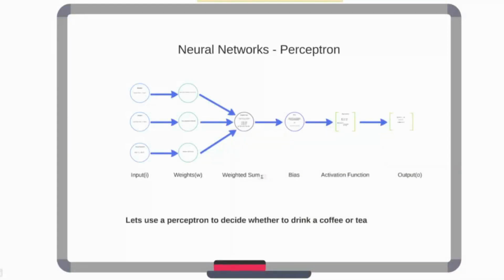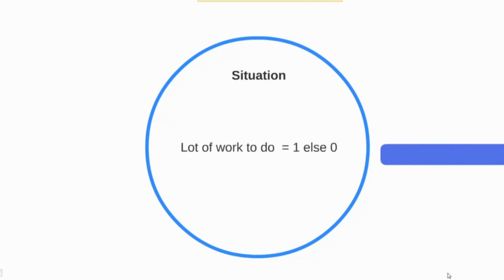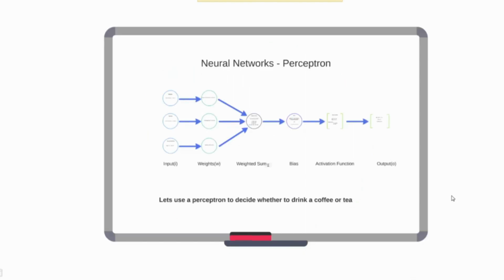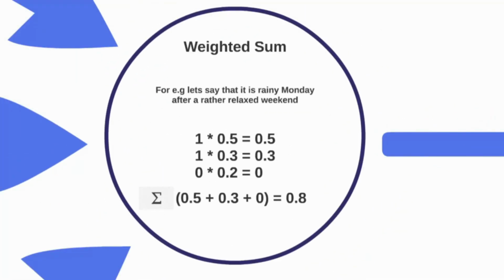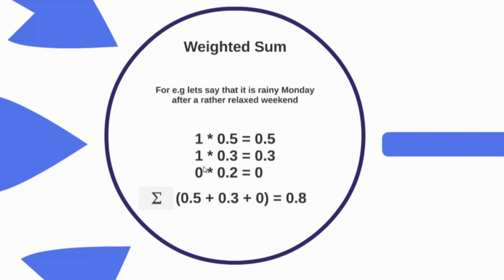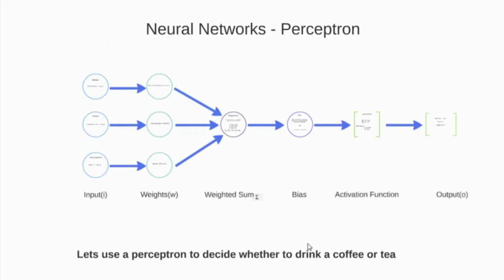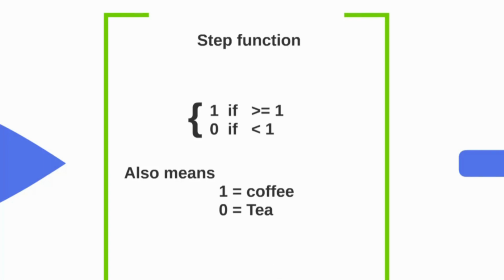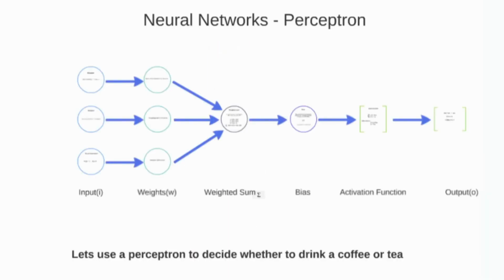10. Neural Networks - Perceptron